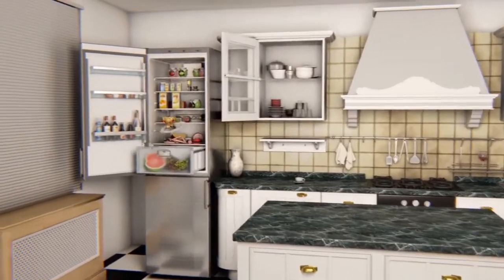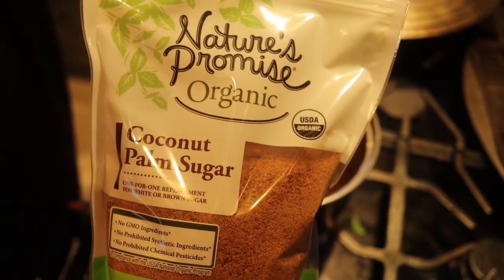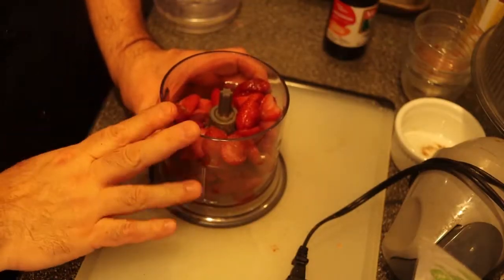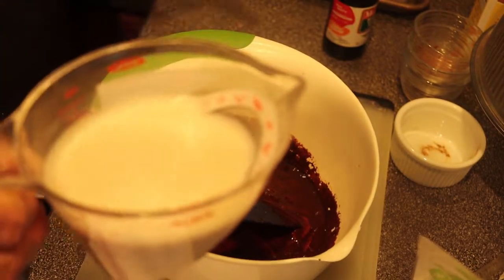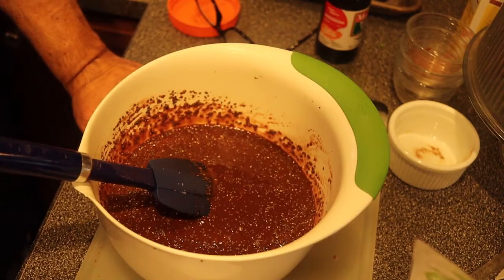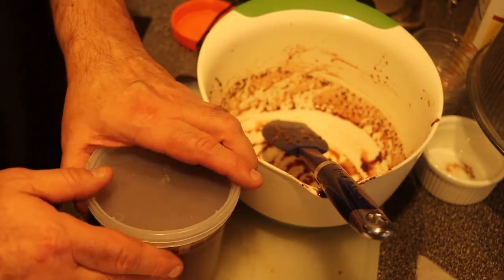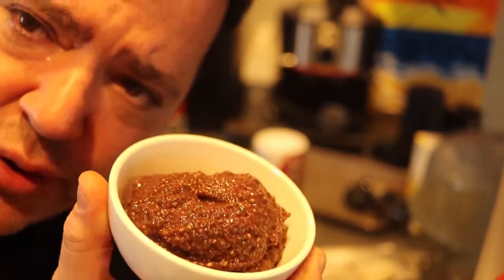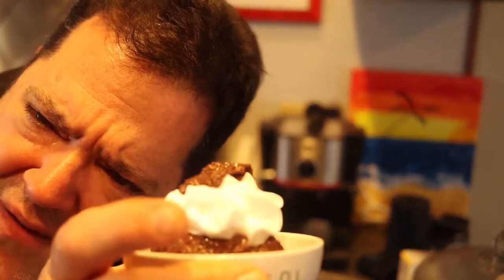Chocolate chia seed pudding almond milk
My free guide to cooking fast, tasty, HEALTHY versions of your favorite foods tonight!

Chocolate chia seed pudding almond milk is a healthy, delicious, rich, decadent dessert, snack or even breakfast.  So easy to make, and it's vegan!

Ingredients:
1/2 cup water                                 1 1/2 cups sliced strawberries
2 Tbs Chocolate powder               1 1/2 cups almond milk
4 Tbs coconut sugar                       2 cups chia seeds
1/2 tsp cinnamon                            vegan whipped cream
1/4 tsp salt

Can you keep a secret?

Tasty food doesn’t come from fancy ingredients. You don’t need slave in your kitchen for hours either.

All you need the right techniques to make simple vegetables taste the best they can.

There’s only a handful of these techniques too!

If you want my guide to turn your favorite foods into tasty healthy dishes you and your family will love too, I’m sharing it right here: